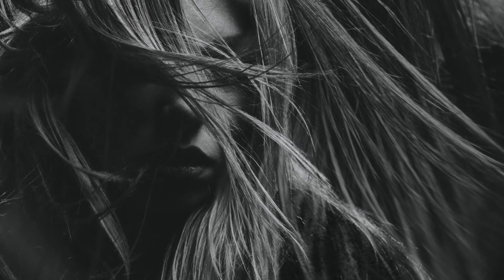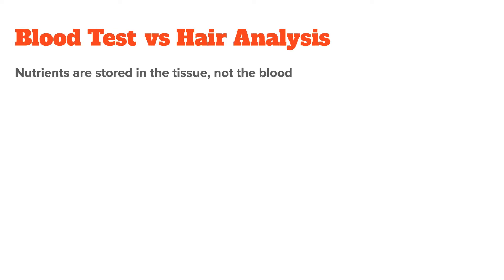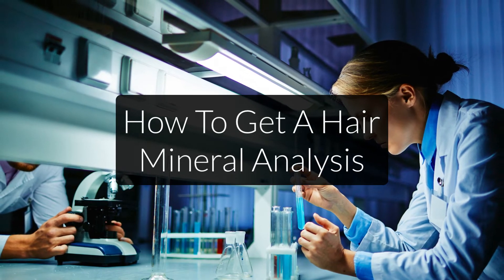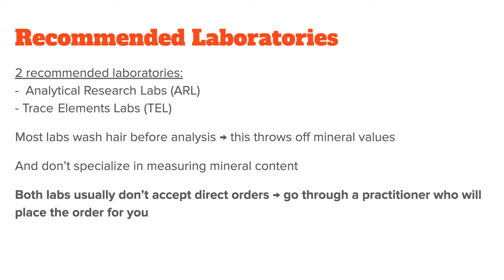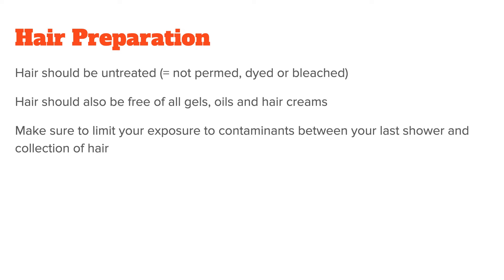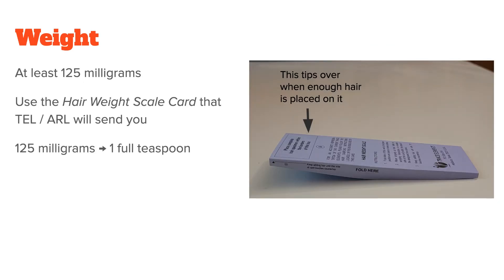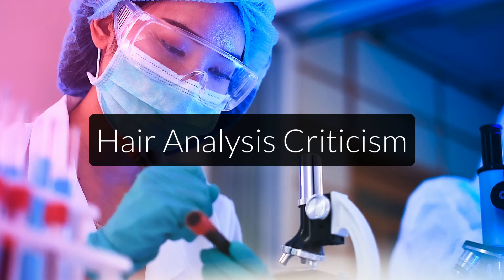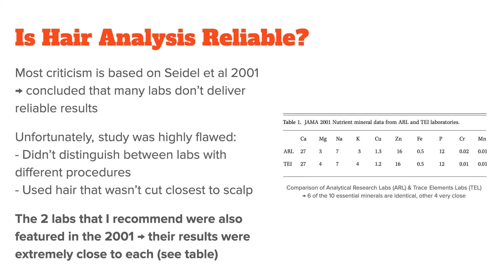How To Get A Hair Analysis To Test For Nutrient Deficiencies | Hair Tissue Mineral Analysis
About recommend practitioners: The list is part of one of my paid courses.

In my videos I often talk about about the importance of getting your mineral levels checked correctly. So in this video I want to explain my favorite method of doing this, which is with a hair analysis. I will walk you through the process of getting one step by step and also share my favourite labs that I work with.